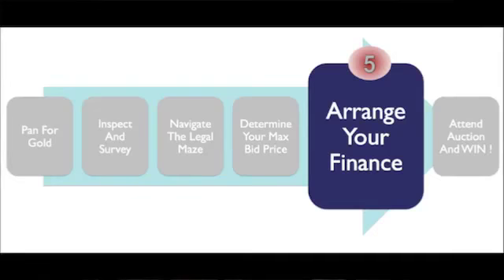Auctions Pt 5: How To Stack Your Deal And Get The MONEY...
How To Stack Your Deal And Get The MONEY...
Ranjan Bhattacharya in conversation with Daniel Wagner

BAKER STREET PROPERTY MEET
The Baker Street Property Meet is the UK's number one property investors networking meet where 200 property investors meet each month.

We meet in central London on the last Wednesday of each month. For details of our next meeting and to attend visit:

PREMIUM VIDEO VAULT WITH HUNDREDS MORE PROPERTY TALKS
For Access to our premium Video Vault containing hundreds of talks from leading UK property experts, visit:

ADVANCED PROPERTY INVESTMENT ONE DAY WORKSHOPS